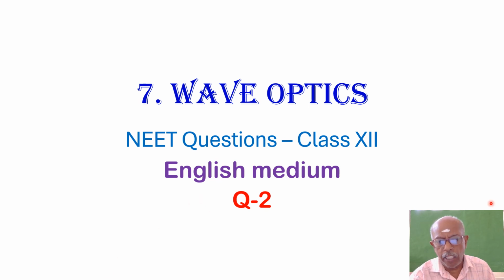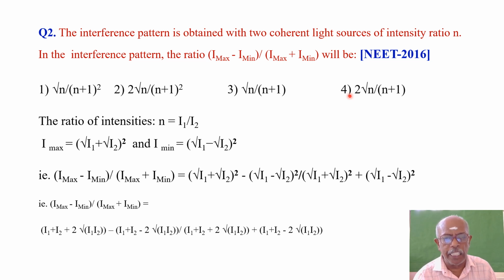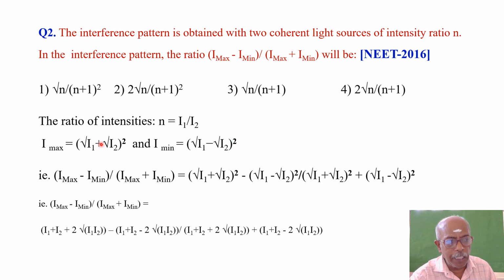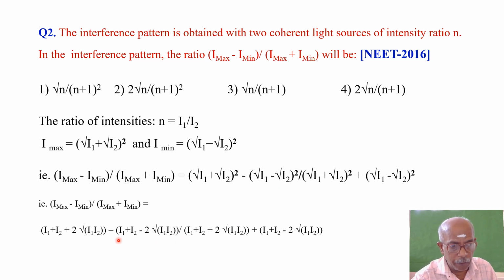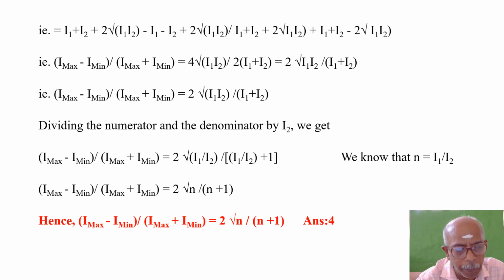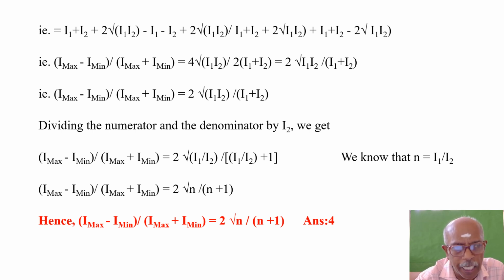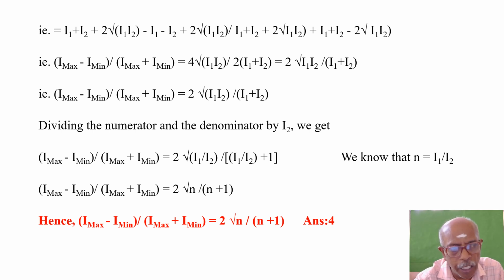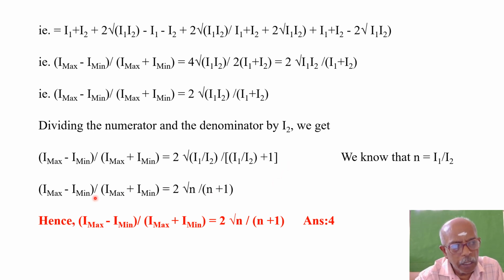Wave optics Q2 English NEET Physics MCQ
NEET UG Physics MCQ in Wave Optics English medium
The interference pattern is obtained with two coherent light sources of intensity ratio n. In the  interference pattern, the ratio (IMax - IMin)/ (IMax + IMin) will be: [NEET-2016]